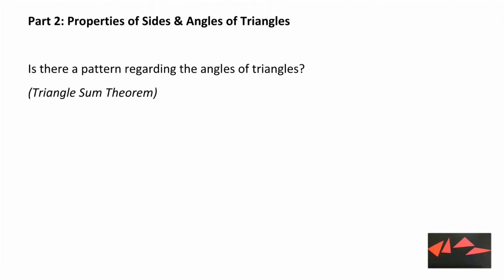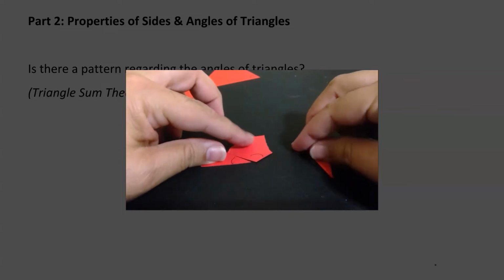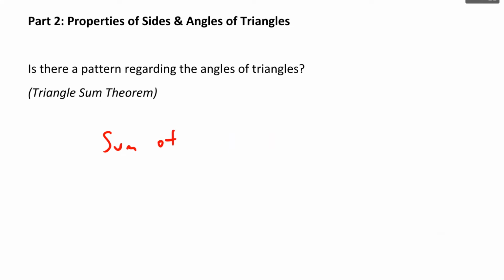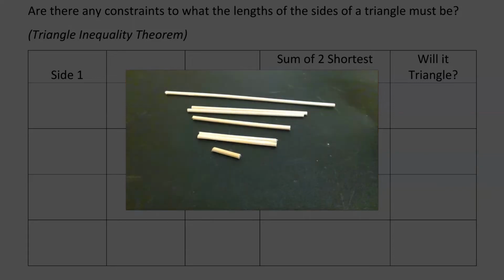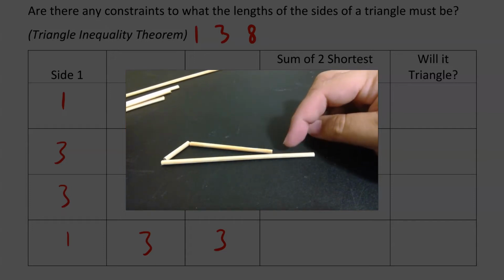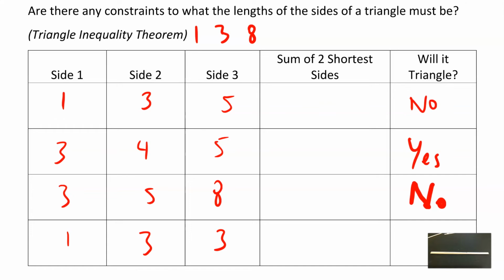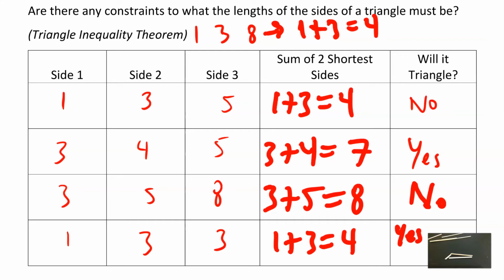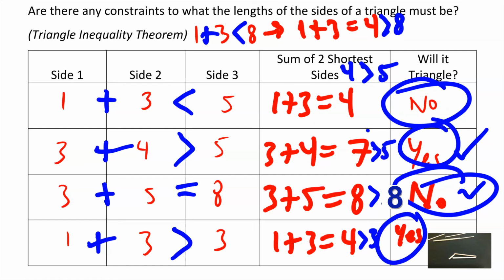Pre-AP - Triangles, Part 2